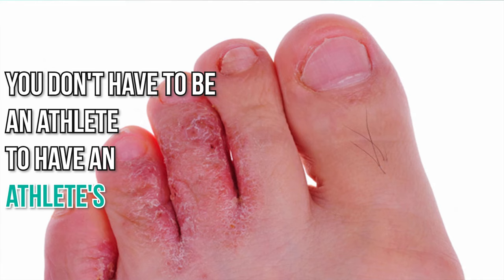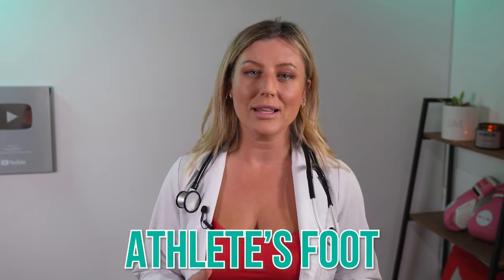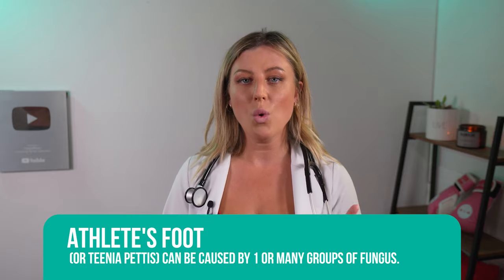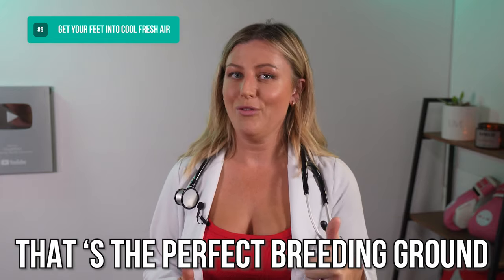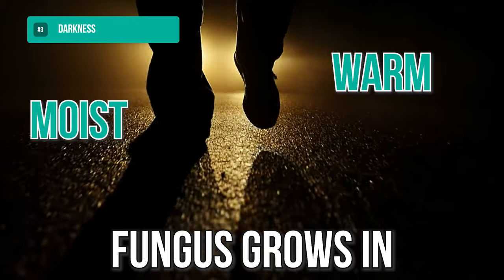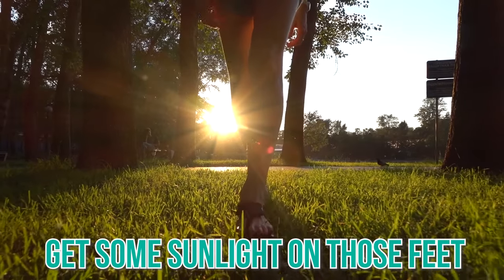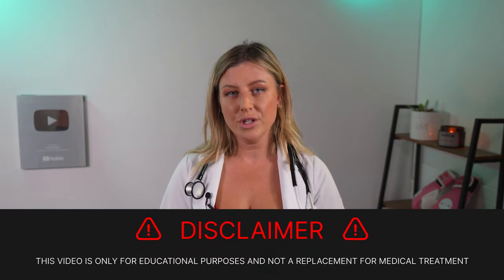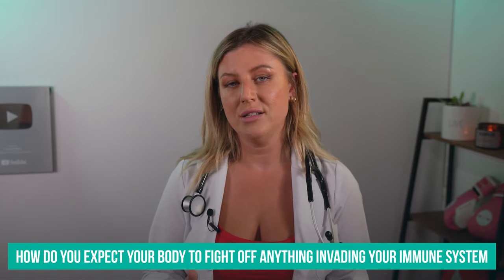5 Ways to get Rid of Athletes Foot | Treatment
Sarah Jeffries shares 5 easy tips and ways on how to avoid and get rid of Athletes foot (tinea pedis). You don't have to be an athlete to get this disease. Our body naturally has fungus growing on it but it's the conditions of our foot that makes the fungus troublesome such as warm condition inside our shoes and many more.

MORE HELPFUL VIDEOS:
Managing Stress: 5 Healthy Ways to Deal with Stress During Quarantine | Health Tips by Nurse Sarah

Chapters:
0:00 5 Ways to get Rid of Athletes Foot | Treatment:
0:45 Athlete's foot and Fungus
1:00 Get your feet into cool fresh air
1:16 Moisture
1:50 Darkness
2:02 Wash your feet every day
2:27 Health Diet
2:52 Bonus Tip

A patient-client relationship with you is only formed after we have expressly entered into a written agreement with you that you have signed including our fee structure and other terms to represent you in a specific matter.
If you have a medical emergency you should call 911.